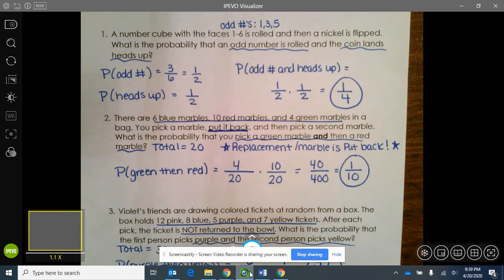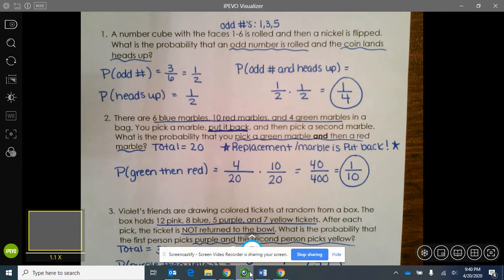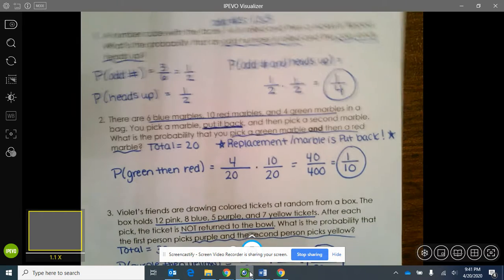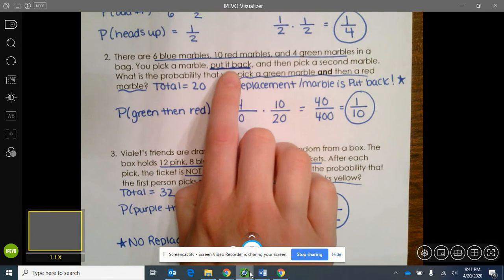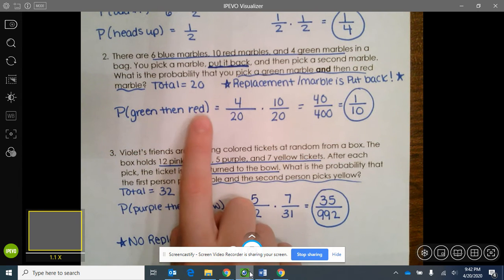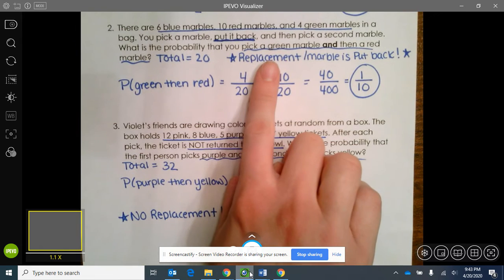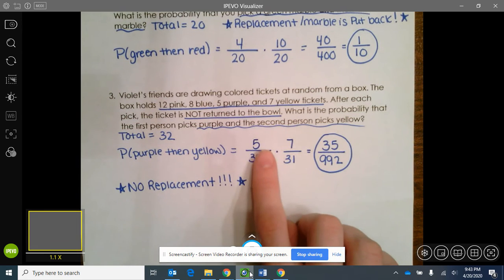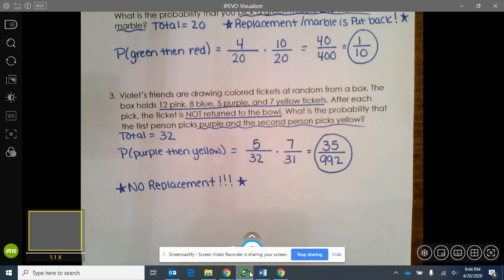Compound Events - Check In Questions #1-3